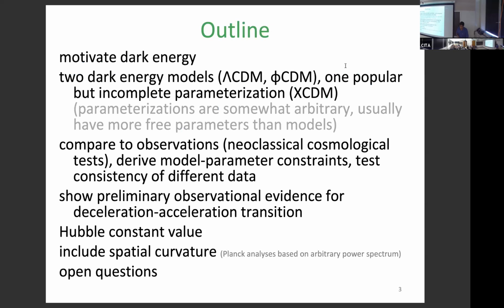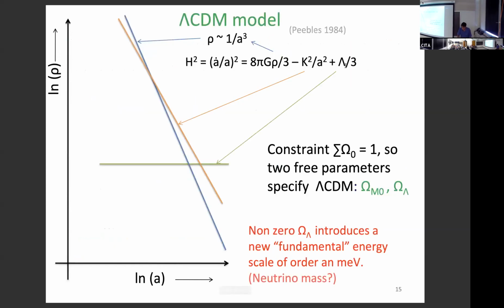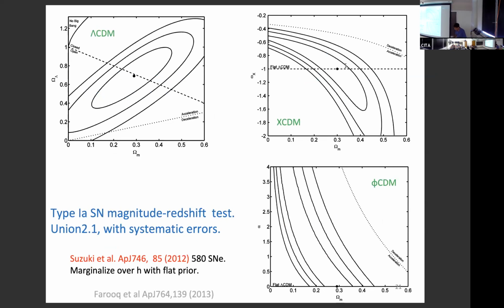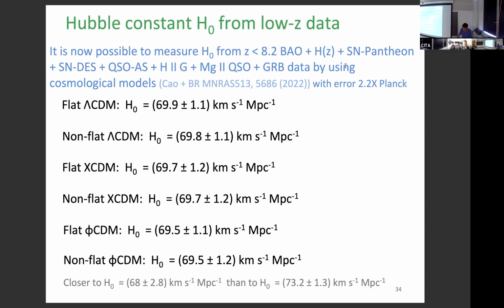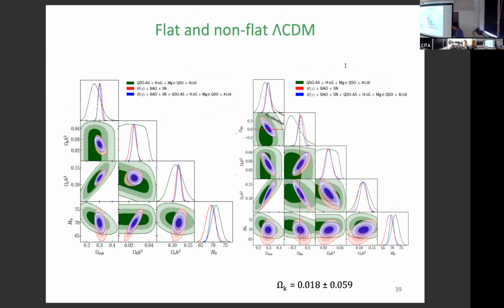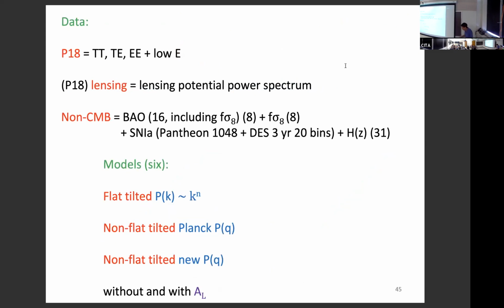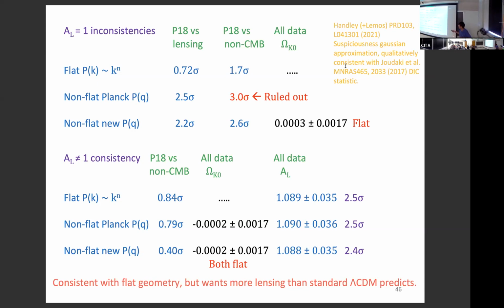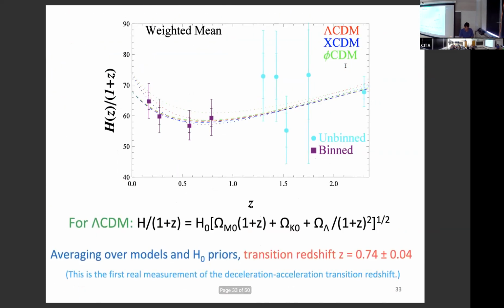CITA 1001: Spatial Curvature, Dark Energy Dynamics, Neither, or Both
Title: Spatial Curvature, Dark Energy Dynamics, Neither, or Both
Speaker: Bharat Ratra (Kansas State University)
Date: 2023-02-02